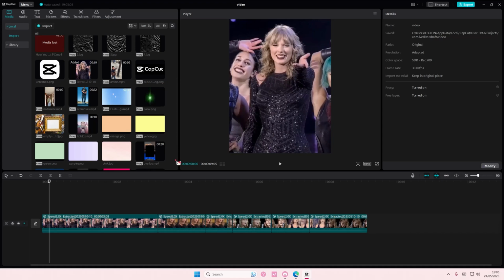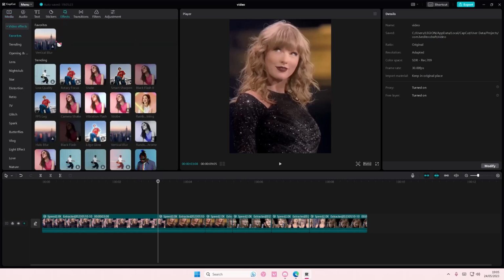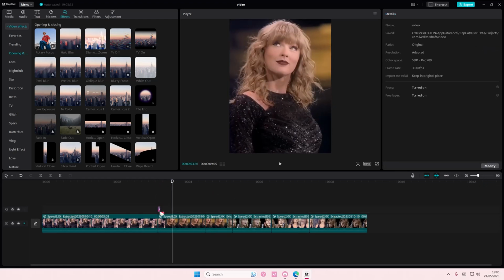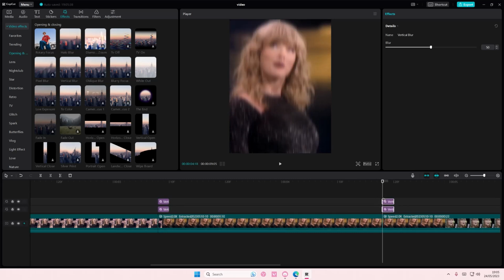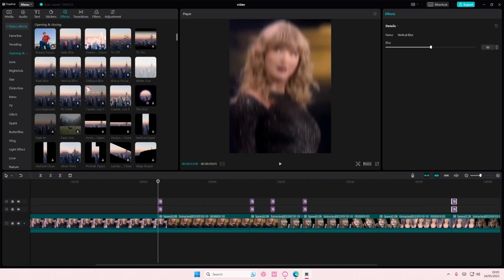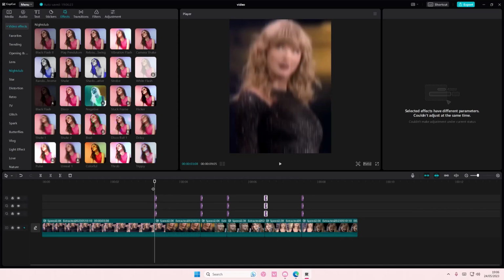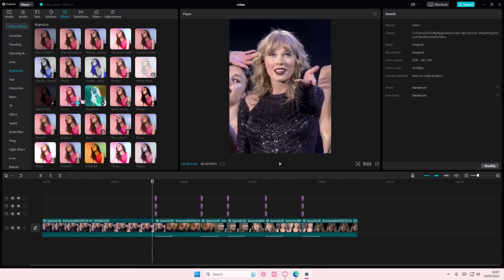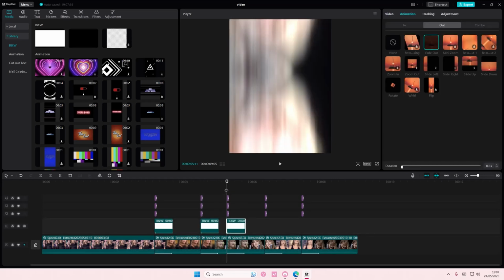How You Can Create This Aggressive Shake Effect Tutorial On CapCut PC? NEW UPDATE JUNE 2023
Learn how you can create this aggressive shake effect on CapCut PC by watching this video.